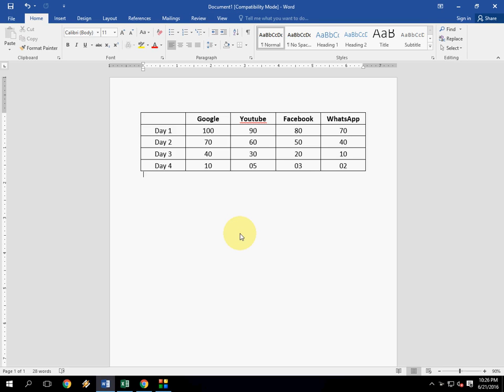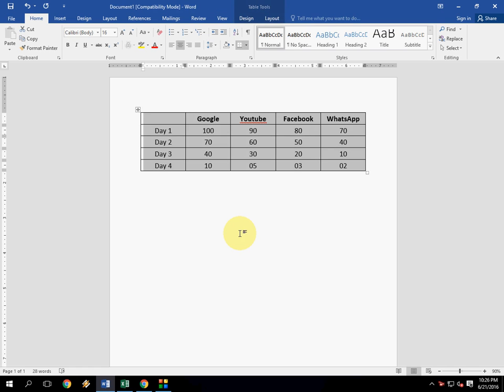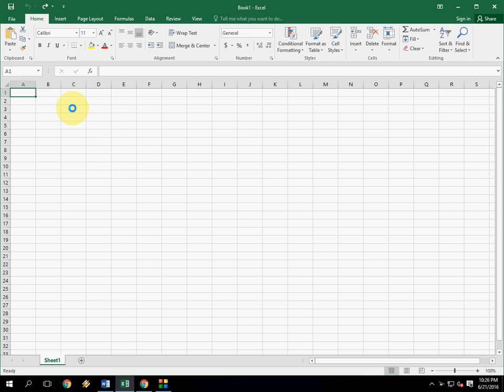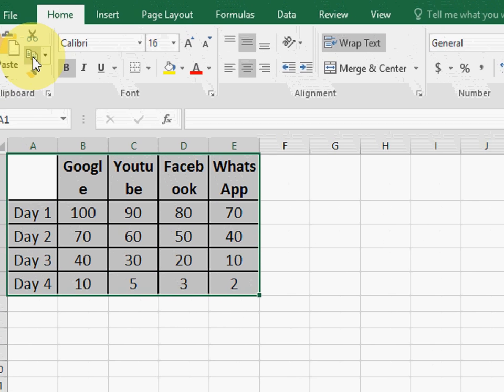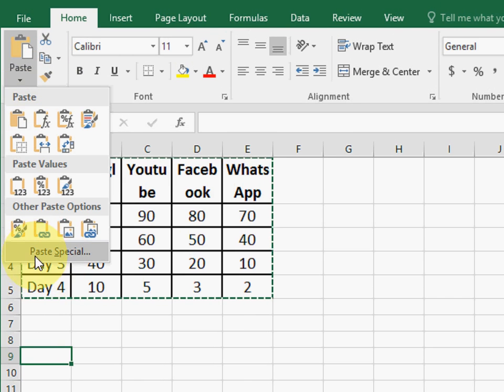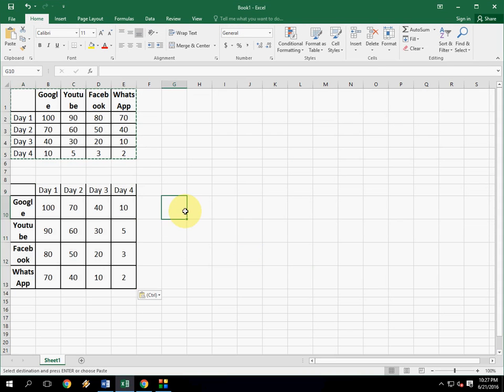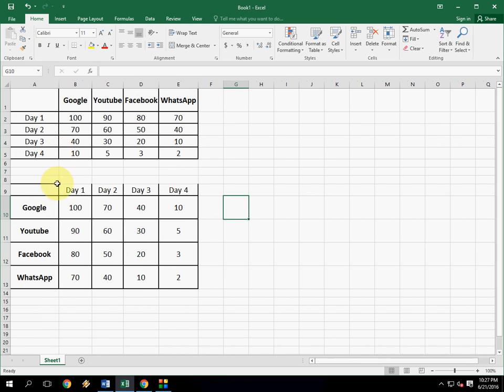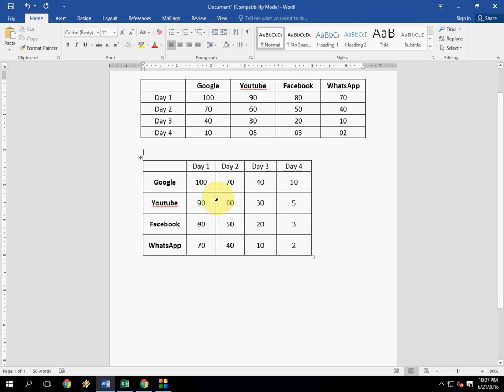MS Word Table: How to Convert Row to Column, Column to Row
Convert row to column, column to row in ms word table.